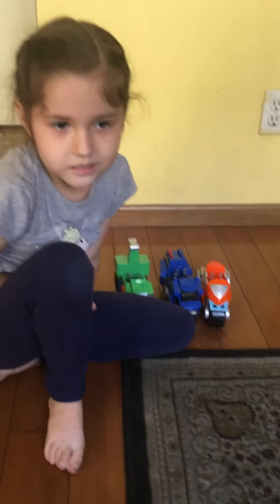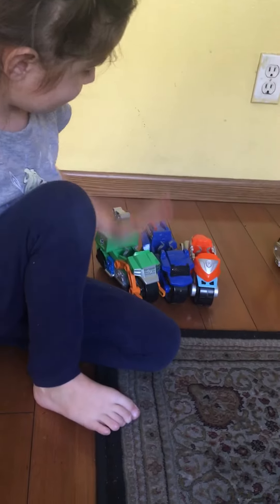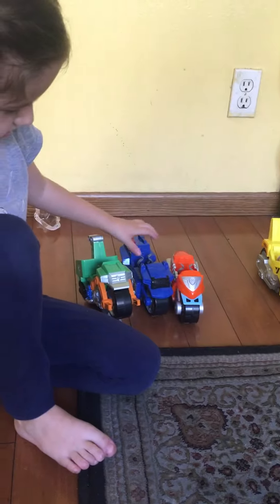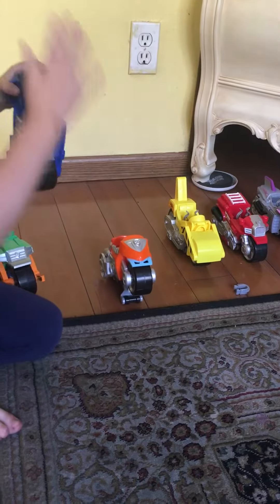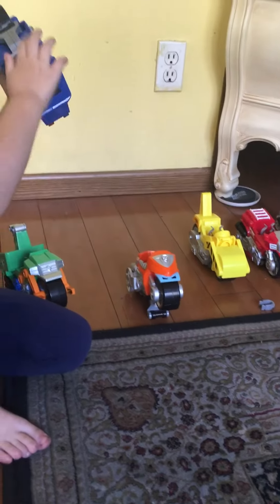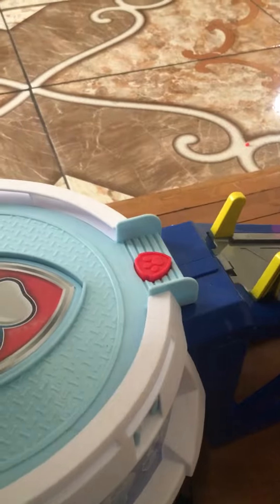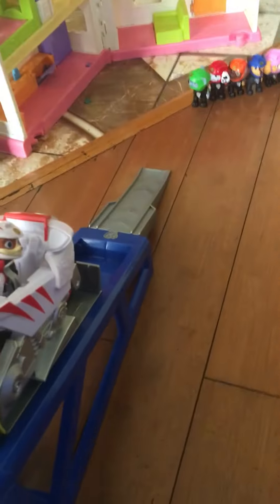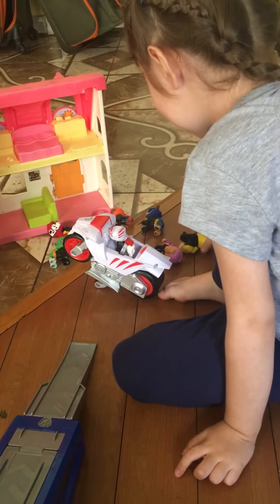Paw patrol Moto Pups Ramp as Wildcat knocks them all down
In this video we review the paw patrol motopups ramp as wild cat knocks them all down while sliding down the ramp